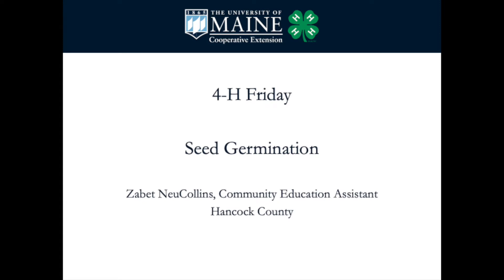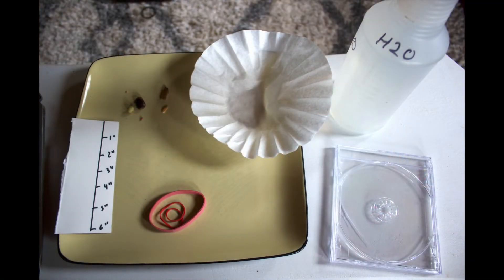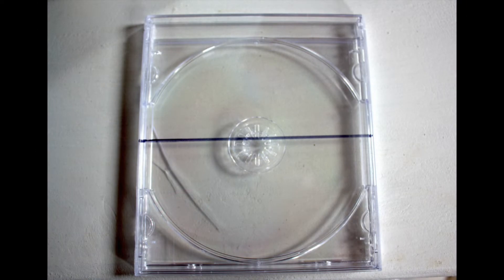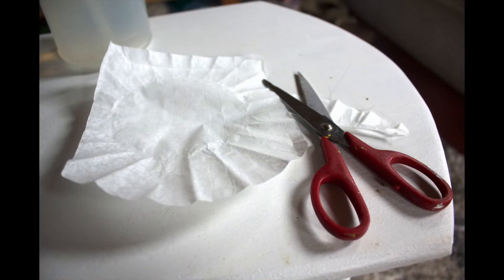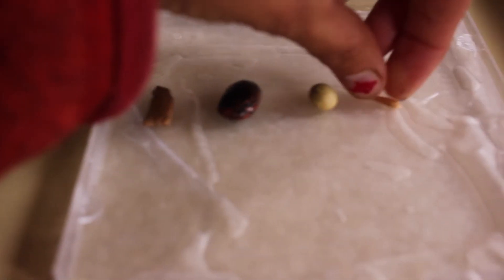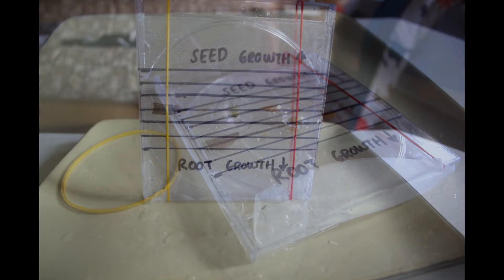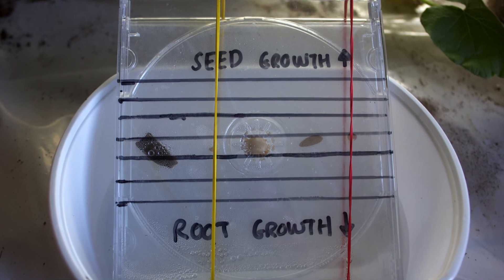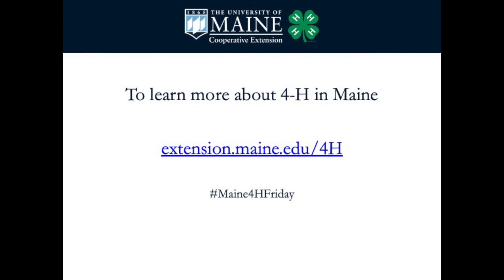4 H Friday Fun! Seed Germination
4-H Friday Fun! is a series of at-home activities for parents and kids. In this video, join Zabet NeuCollins as she explains and explores seed germination and experiments with seed germination with items that can be found around the house. (Activity sheet available on the Learn at Home with 4-H Friday Fun! Videos

Produced by the University of Maine Cooperative Extension 4-H.

Be sure to tag us at Maine4HFriday with your results from this activity.